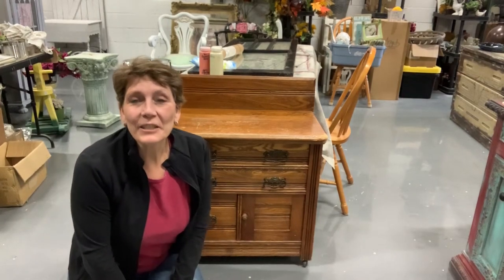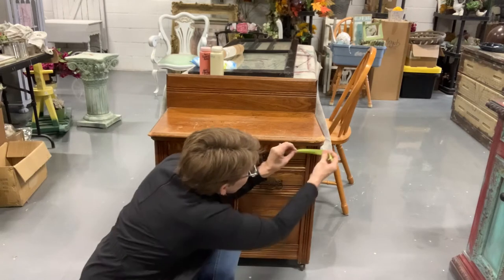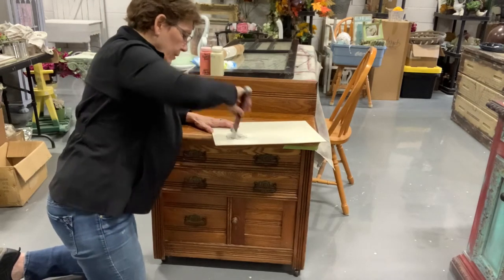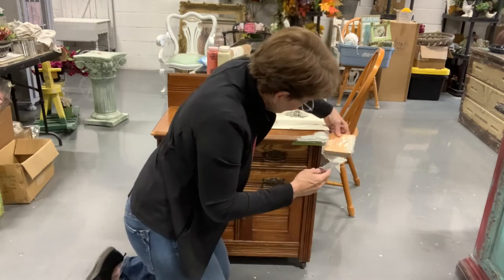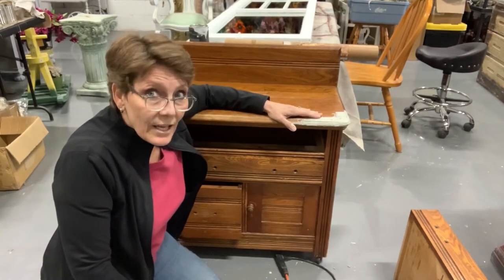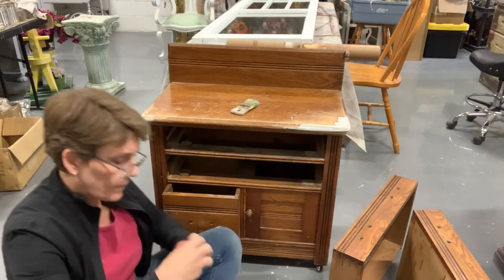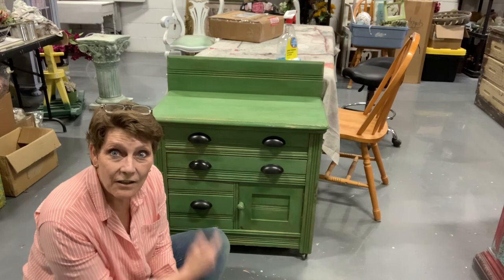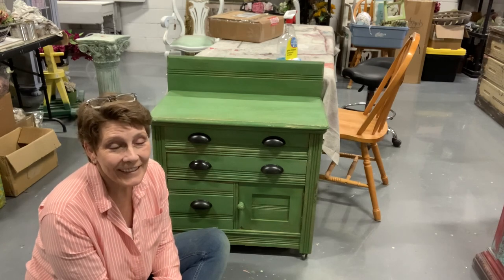Painted Furniture Makeover with DIY and Milk Paints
We are making over this cute little vintage dresser/cabinet, layering and mixing paints.  We are combining DIY Clay-based paint and Sweet Pickins Milk Paint.  I also rebuild missing corners with Bondo for the first time and show you how to force 'chipping' when the milk paint just doesn't want to do it on its own!

You can pick up the paint and products used in this video on the We ship across Canada and throughout the U.S.! Oh... or you can purchase the finished furniture and home decor if you don't want to make 'em yourself!